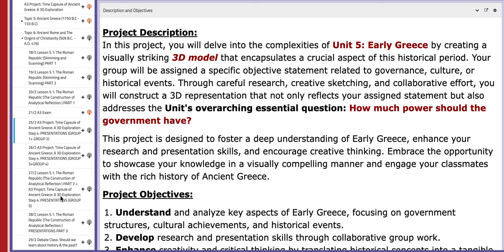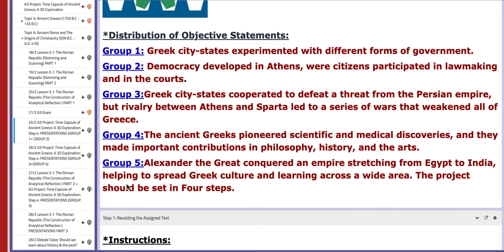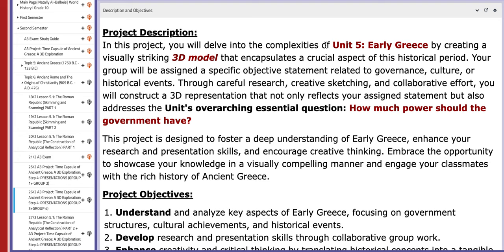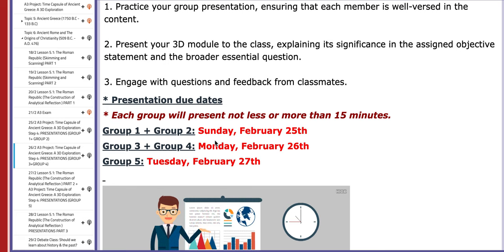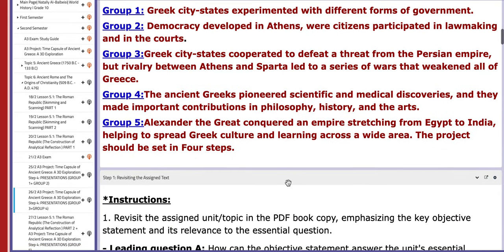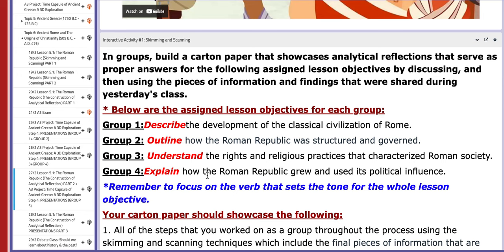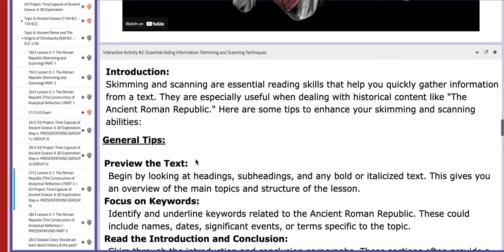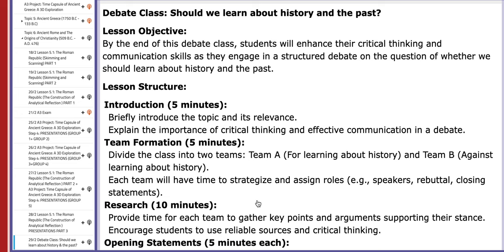Grade 10 History Week 8 Topic 6 - by Ms.Natally Balbeisi